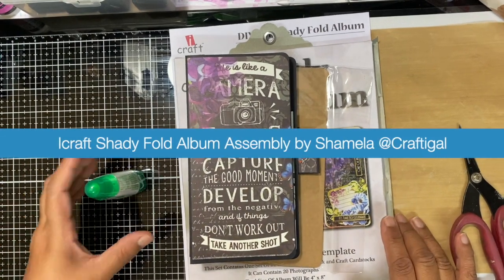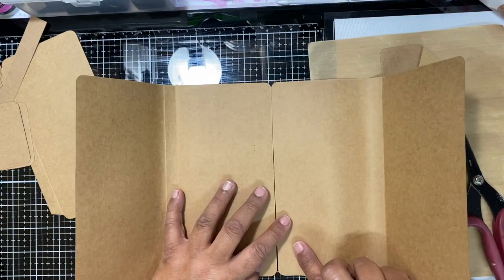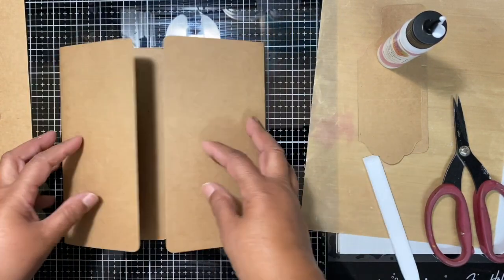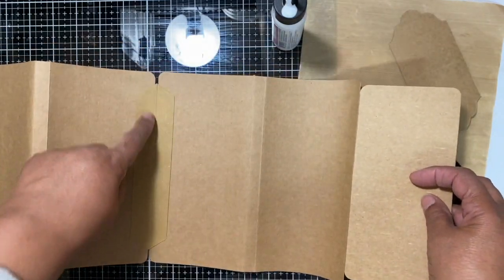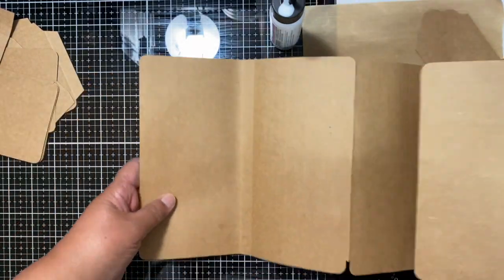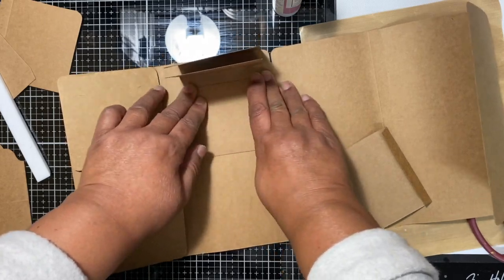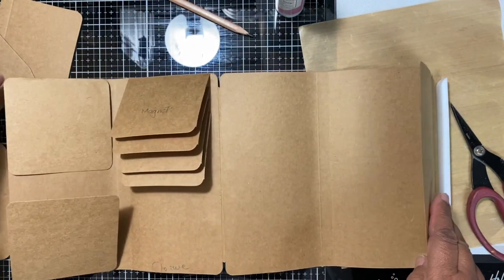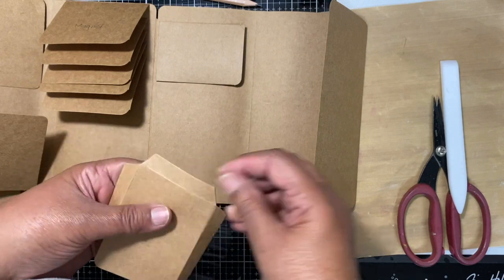Icraft Shady Fold Album Assembly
Shady Fold Album Assembly